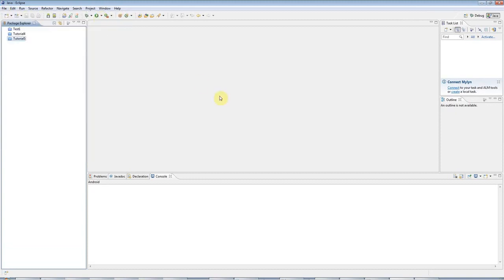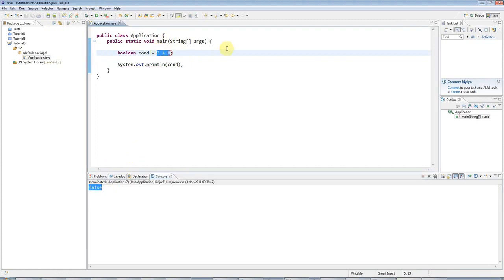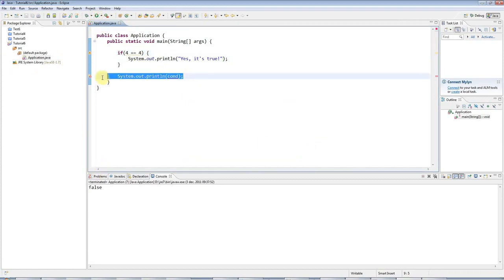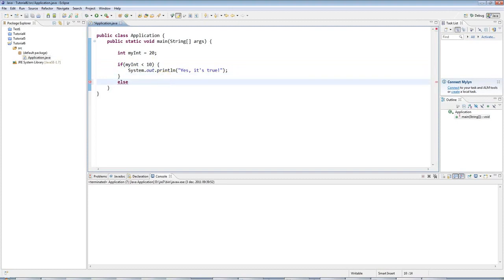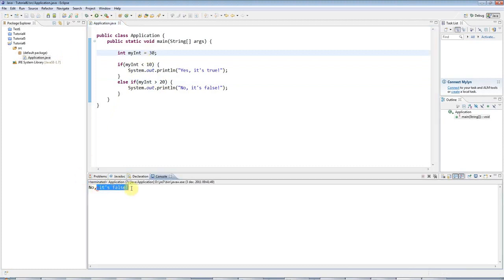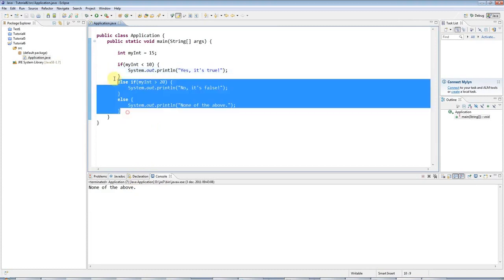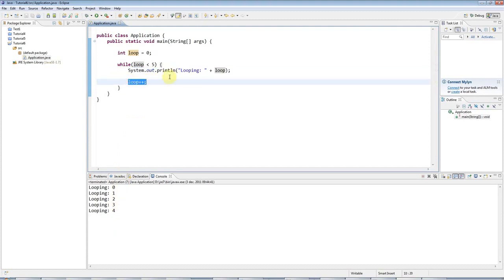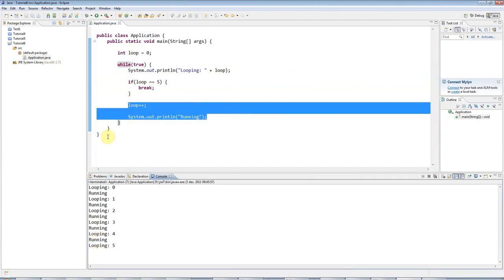Java Programming Beginner Tutorials Part 6: If Statements